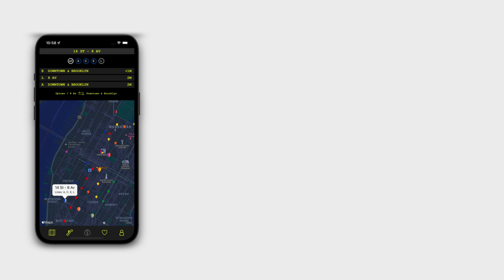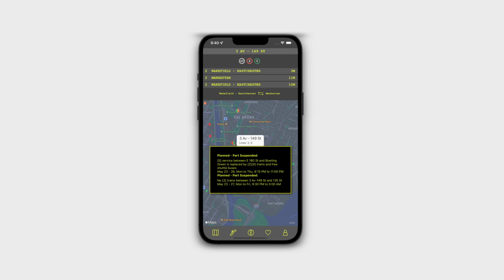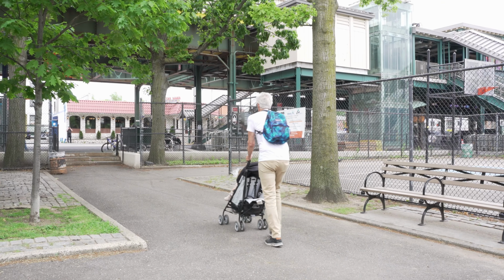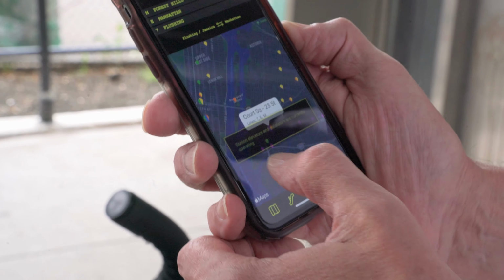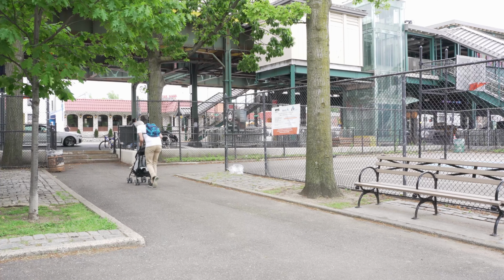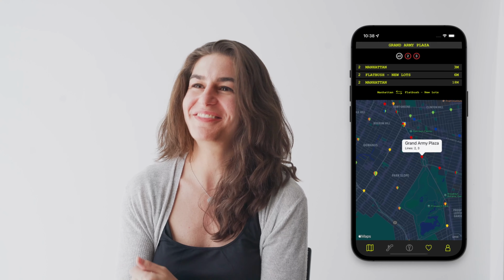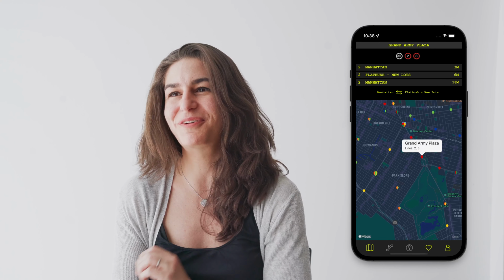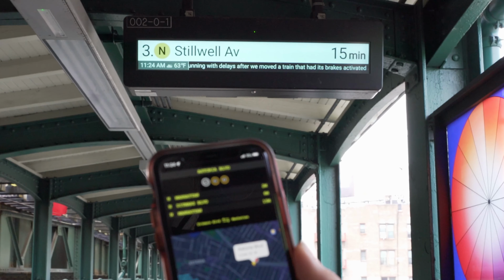FindMyLine App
As long time New Yorkers, we wanted to build an app that made MTA data accessible the way real New Yorkers need it ...on the run! FindMyLine is a fast, easy way to find the information you need on MTA subway arrival times, service alerts, and station accessibility. Combining multiple real time MTA data feeds into a single map view, you can quickly find your nearest station and then drill down to a single train, direction, and relevant outages.